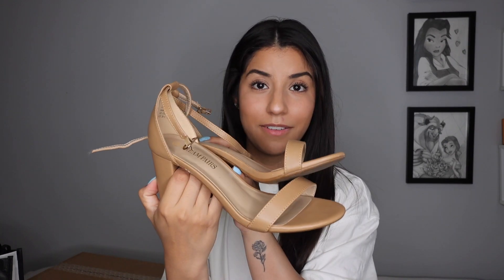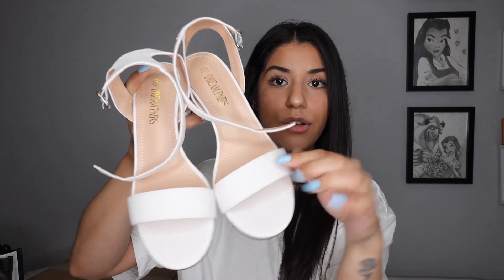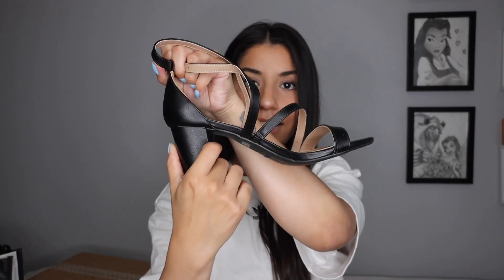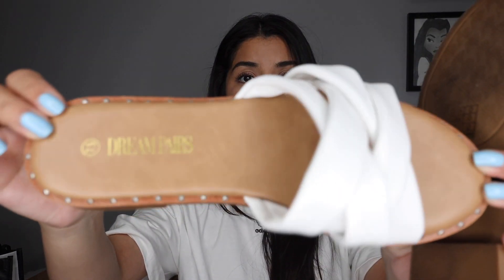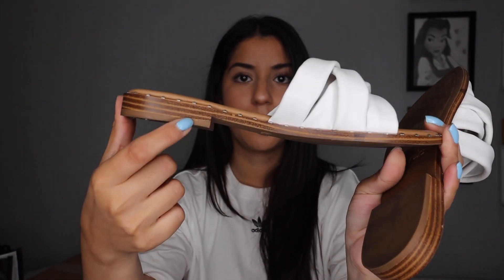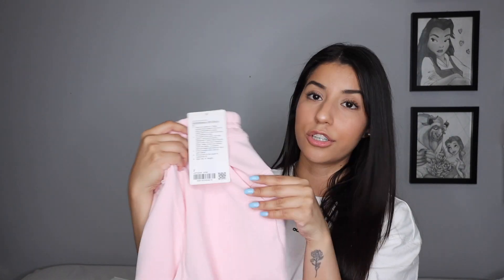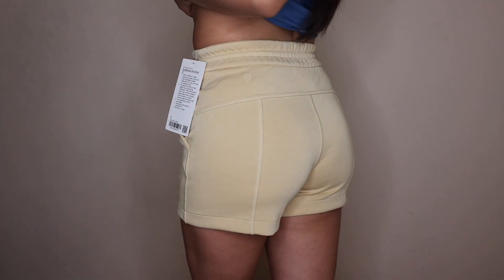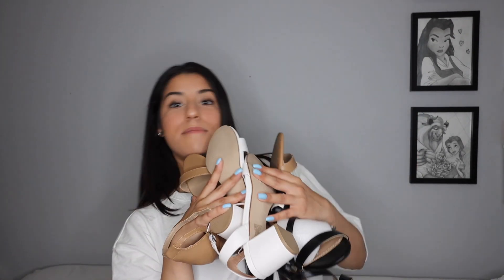LULULEMON HAUL (SLIDES) + DREAM PAIRS SENT ME A PACKAGE!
Hi loves, welcome to today's lululemon haul!!
Incase you aren't following me on Instagram - I'll be going back to posting twice a week. Every Monday and Thursday 7pm est 💞

DREAM PAIRS Women’s Open Toe Ankle Strap Low Block Chunky Heels Sandals Party Dress Pumps Shoes

DREAM PAIRS Women's Low-Chunk Low Heel Pump Sandals with Ankle Strap

DREAM PAIRS Women’s Dress Pump Open Toe Ankle Strap Low Chunky Block Heel Sandals

DREAM PAIRS Women' s Cute Slip On Studded Flat Slides Sandals